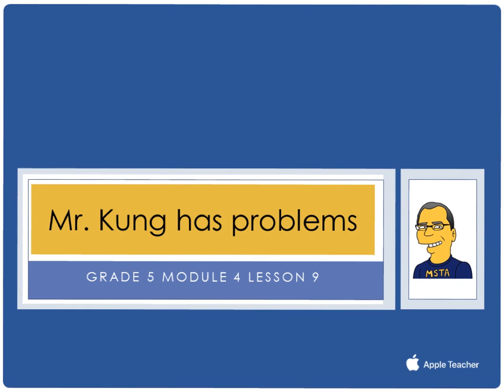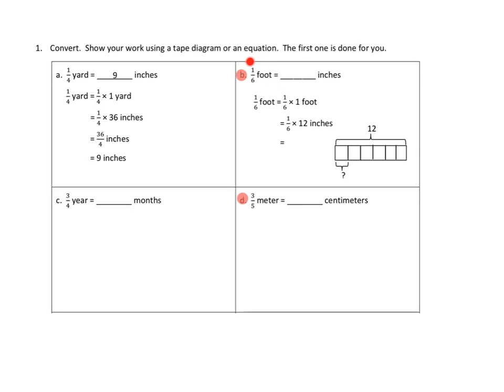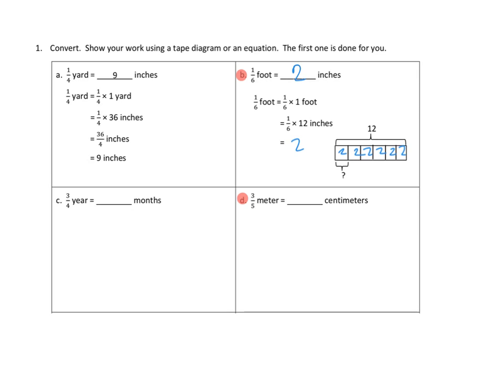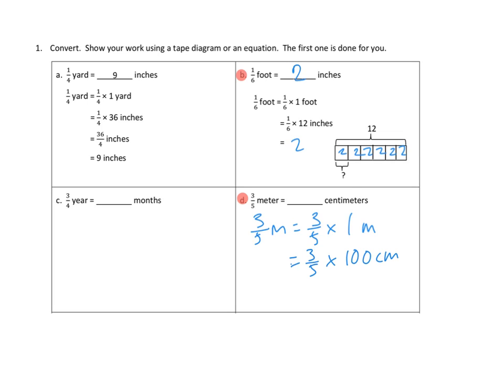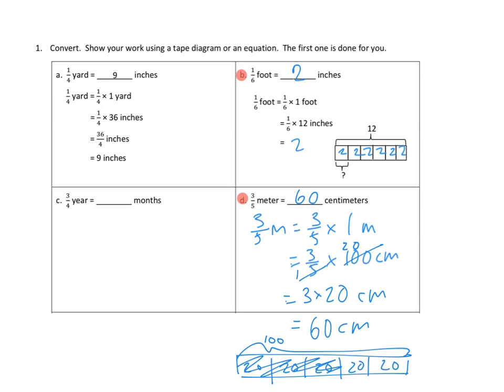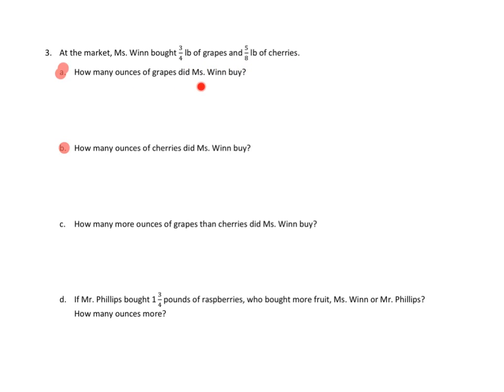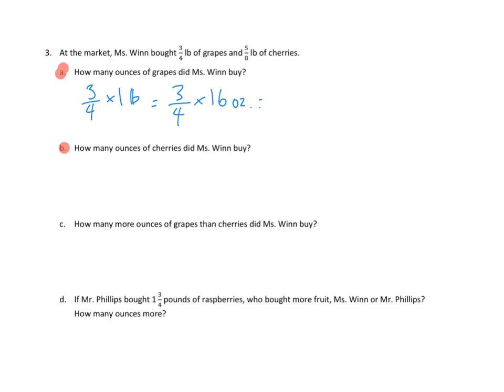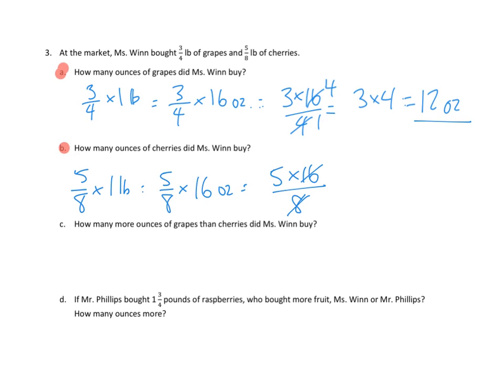Eureka Math, 5th Grade, Module 4, Lesson 9